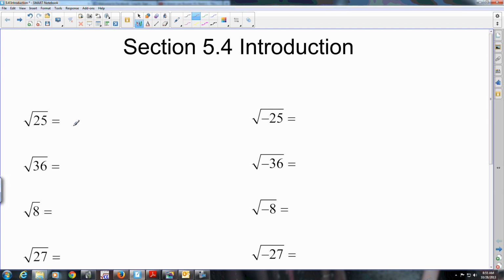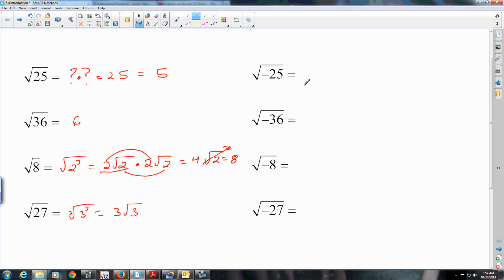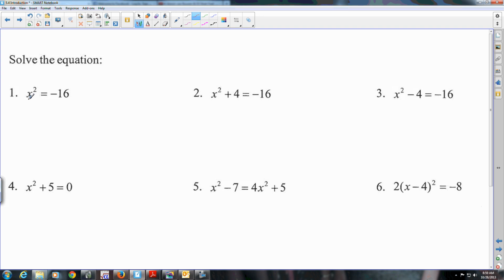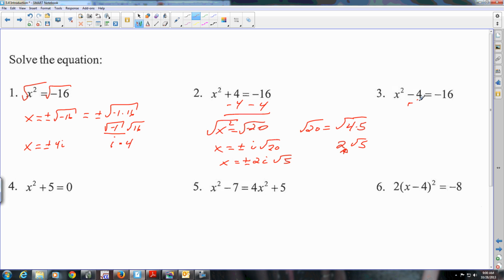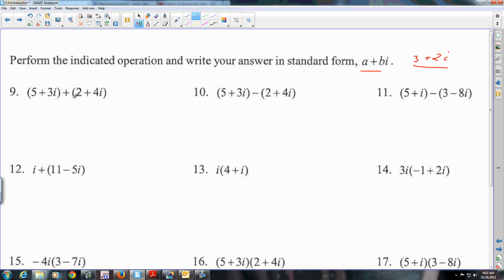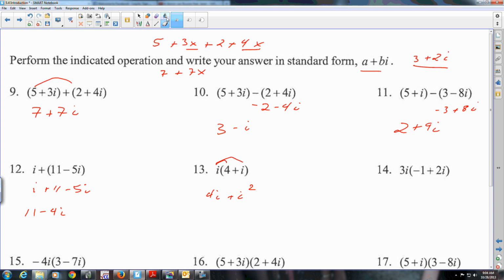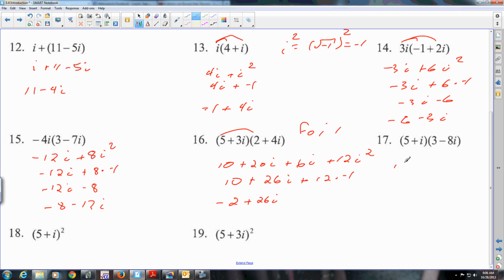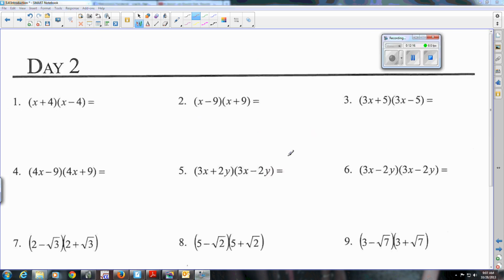Alg II 5 4A